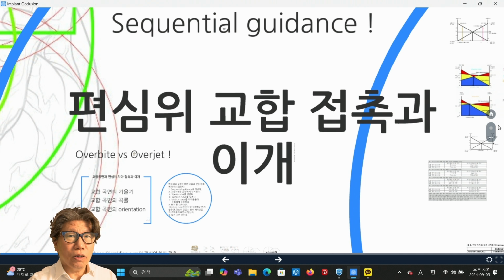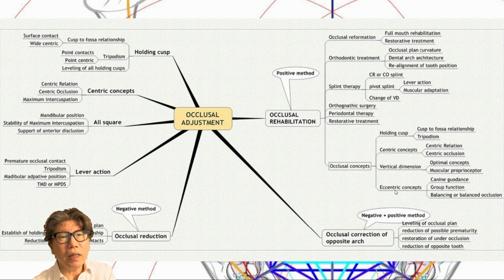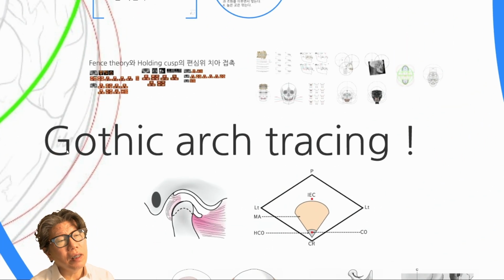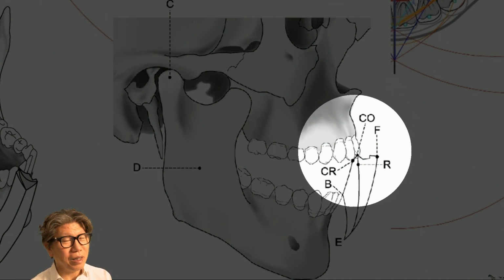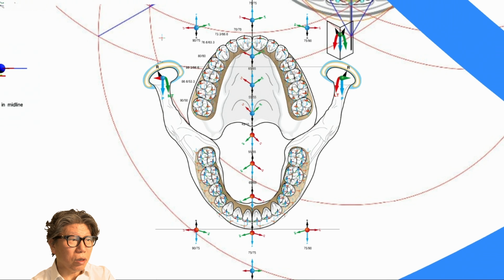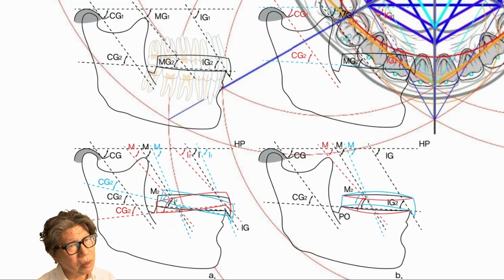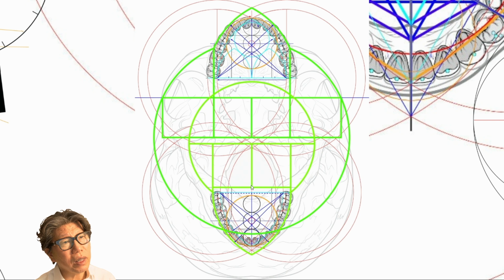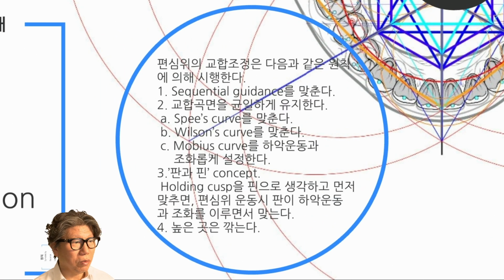[EN] Implant Occlusion - 3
🦷 Implant Occlusion - 3 🦷

Hello. I'm Dr. Youngjae Kim, President of Korea Dental Hospital in Ansan.
Following our previous lecture on centric tooth contacts, today I will explain eccentric tooth contacts.
I will share clinical insights ranging from the relationship between occlusion and systemic health, interpretation of mandibular movements, to the concepts of eccentric occlusion and contacts.